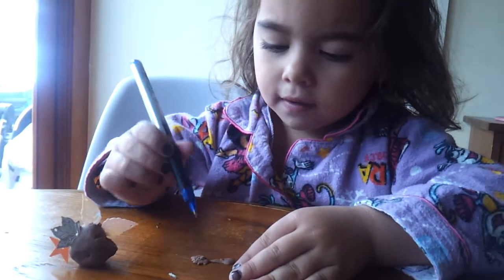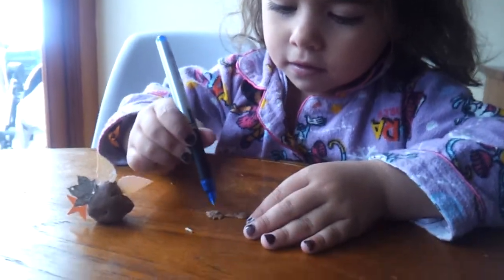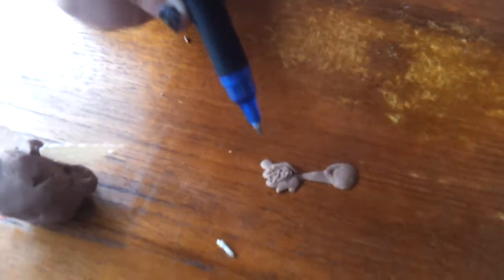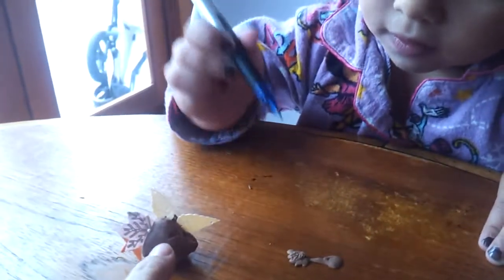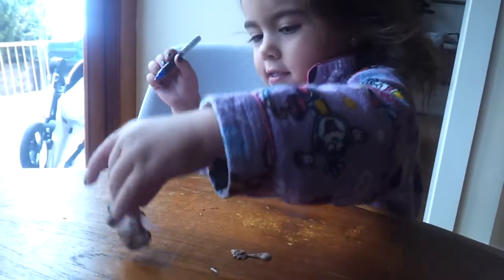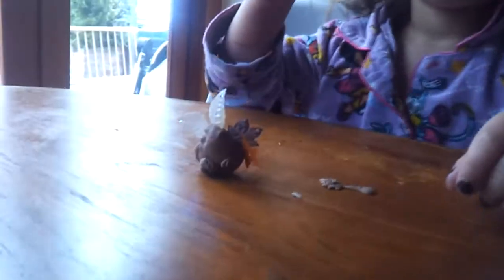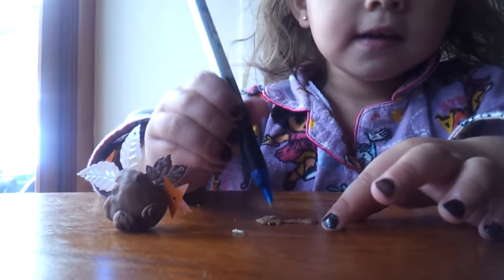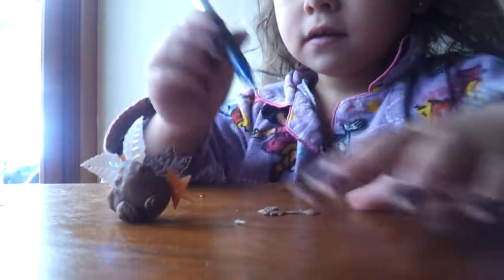eve making a clay sunflower